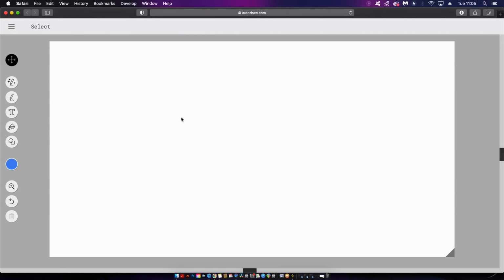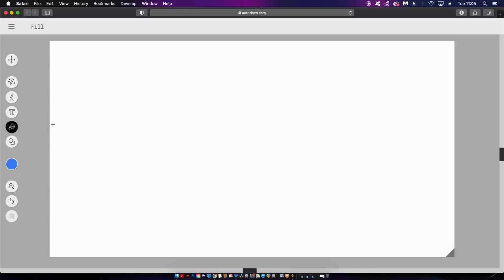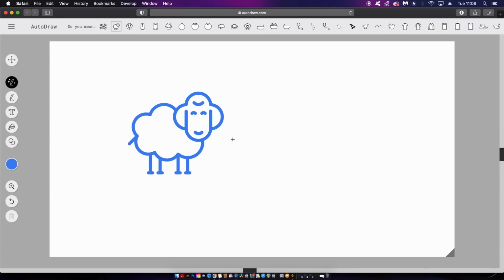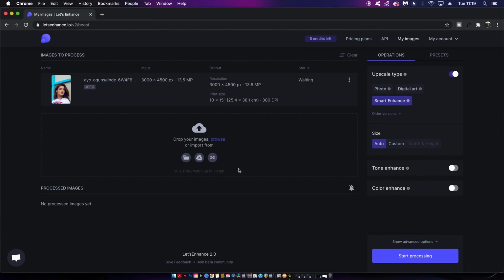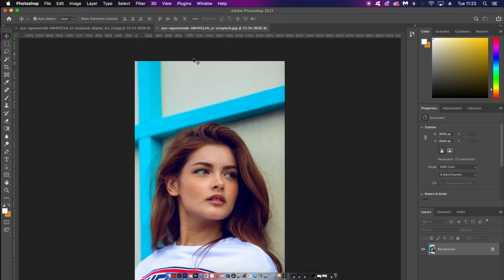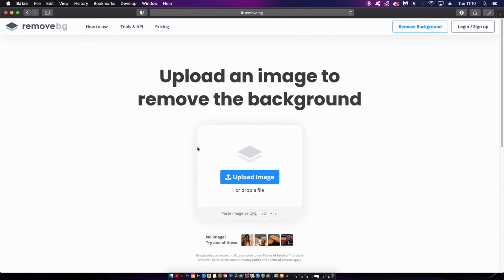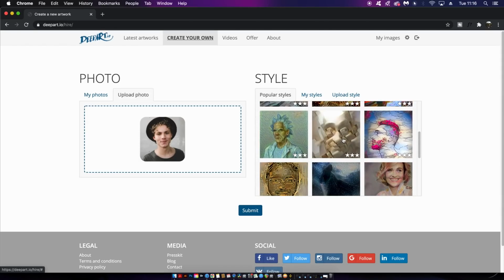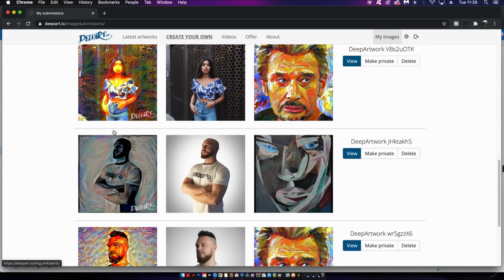4 Design Tools You DON'T KNOW ABOUT! (Artificial Intelligence)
You MUST check out these artificial intelligence websites for graphic designers. They are both fun and helpful to your graphic design workflow. Find out which of the 4 artificial intelligence websites are best for you.

Some designers are scared or worried about artificial intelligence taking over and stealing our jobs or careers. However, it isn't all doom and gloom. We designers can have some fun with Ai, and todays video is a prime example of that. I have a drawing program to show you that predicts what you are going to draw, software that can scale up your image to huge sizes while retaining quality, and then some fun websites to play around with also.
You can get creative, solve problems in your design workflow, and have some fun along the way with todays video. You can find the 4 artificial intelligence websites linked down below, and remember to drop a like on the video and share it to somebody else.

0:00 intro
0:30 site 1
1:59 site 2
3:47 site 3
4:35 site 4